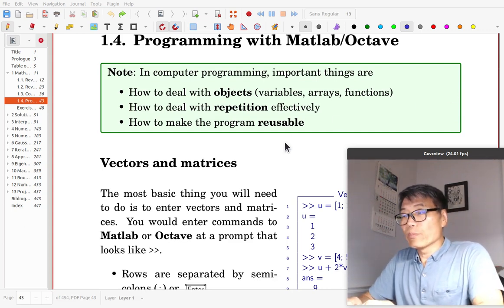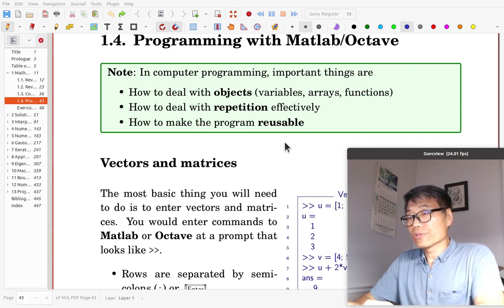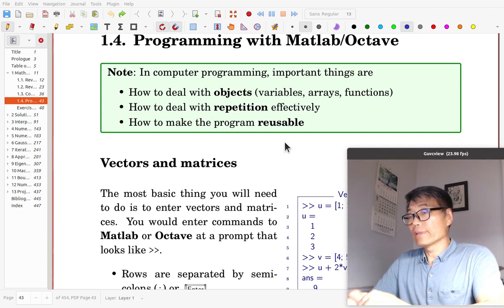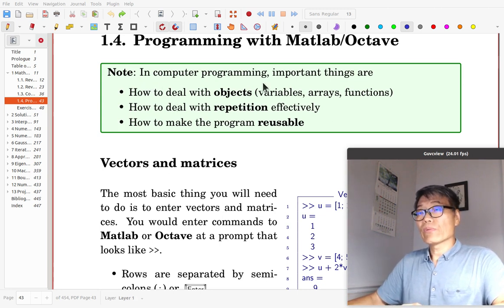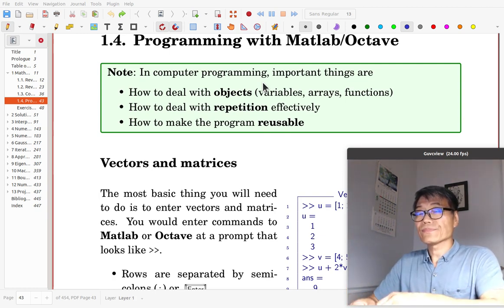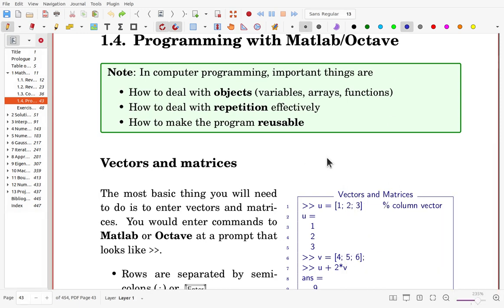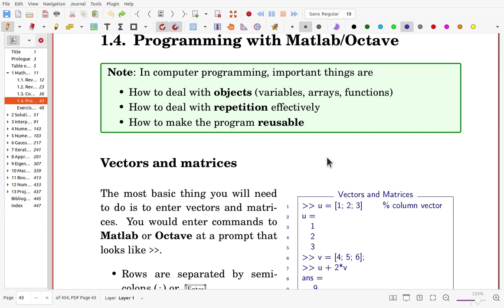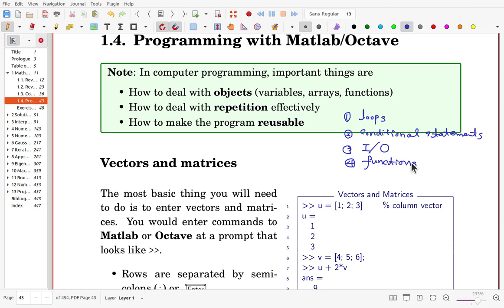MathTalent Numerical Analysis Sec 1.4 Programming with Matlab Octave